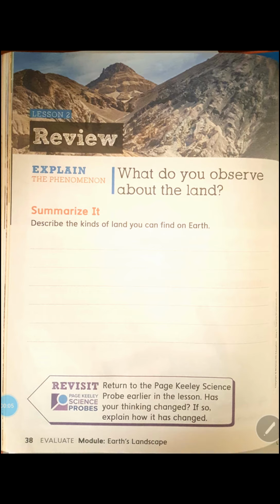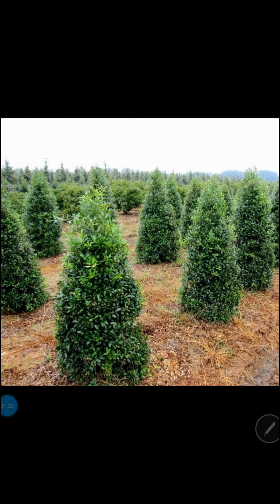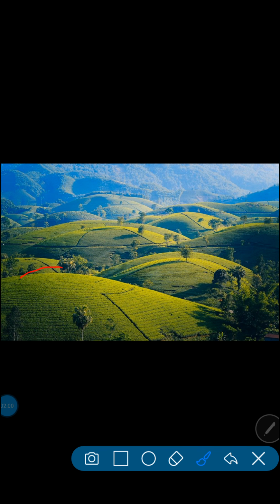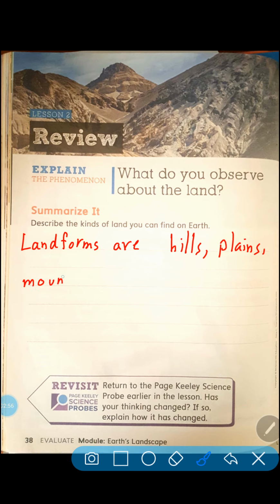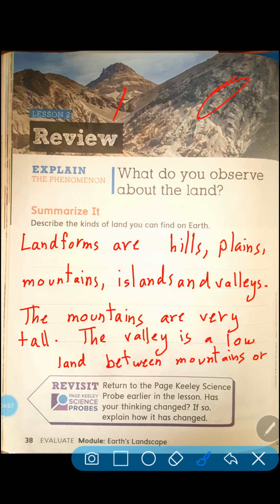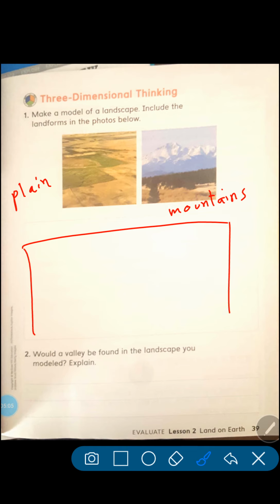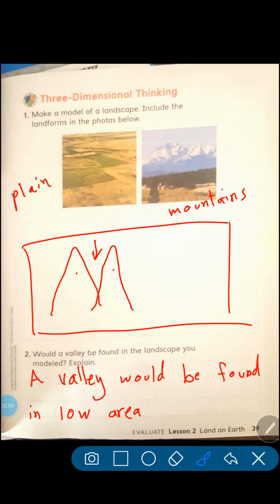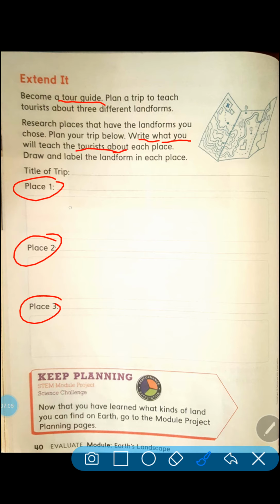Wednesday 30 Sep